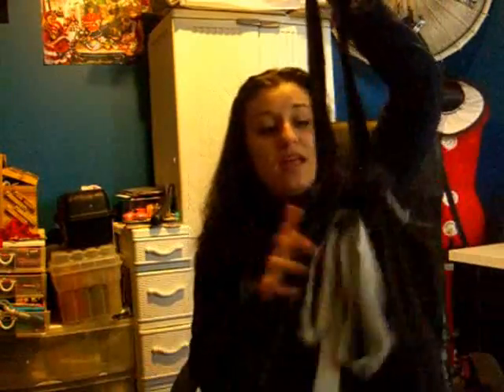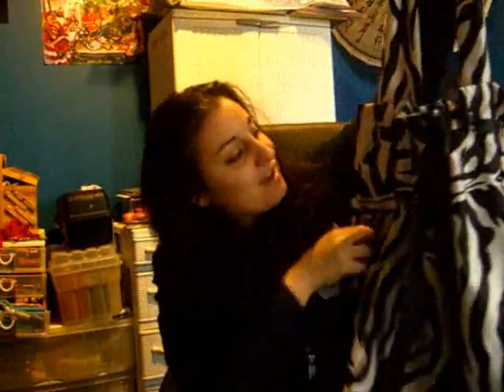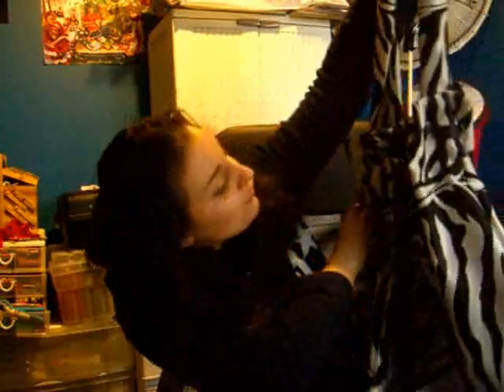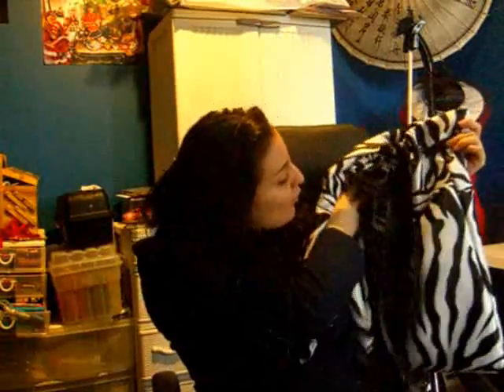PART 1 OMG those Slouches!!!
TheTribalButterfly shows of the first 5 Slouches she's made!!!
Remember, you can order one too! Customize a slouch of your very own, and have TTB create it for you!
Just ask!